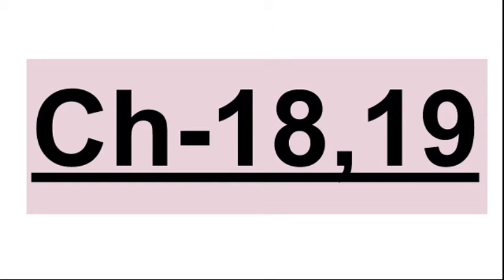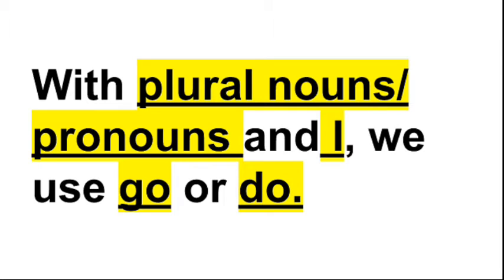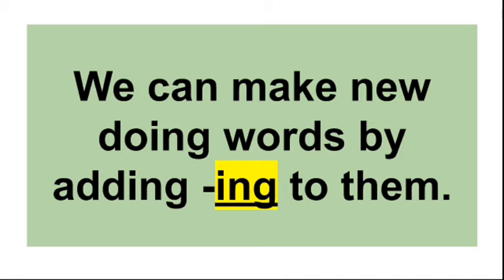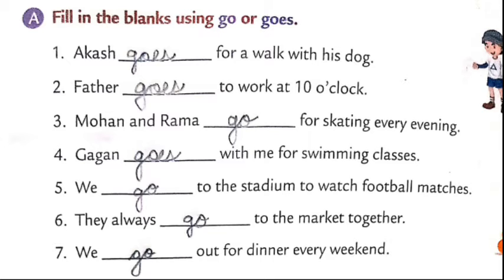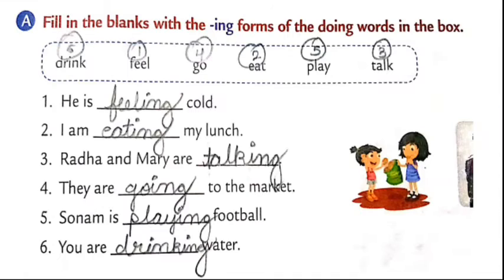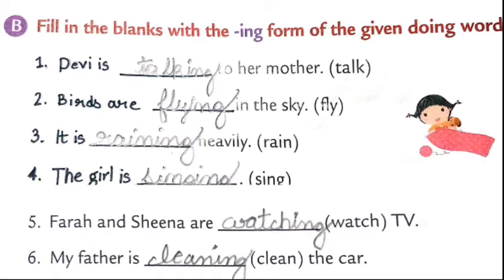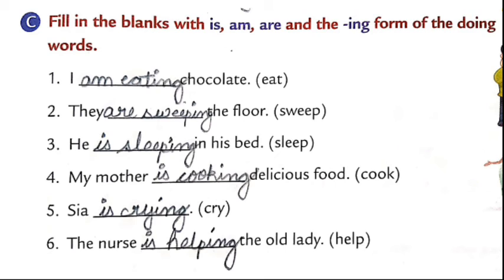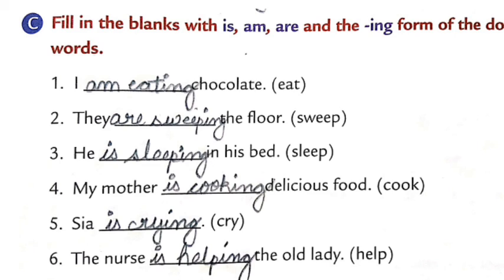Ch-18|Go,Goes,Do,Does|Ch-19 Is,Are,Am and Doing Words+ing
(Video by Ms. Twinkle Gupta)

*This chapter is of 'Collins English Grammar and Composition' for class 2.
*In this video, 'Ch-18 Go,Goes,Do,Does and Ch-19 Is,Are,Am and Doing Words+ing' are explained to the students.